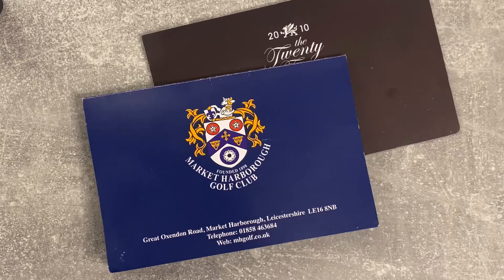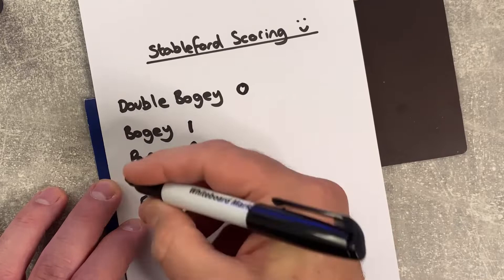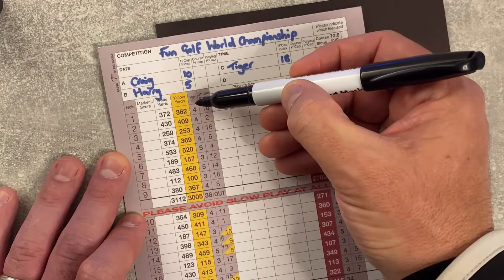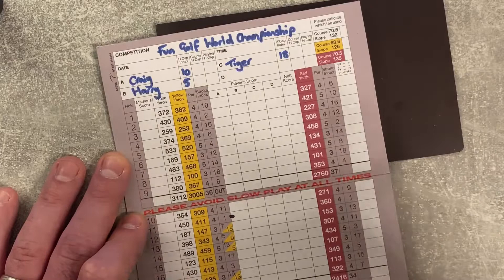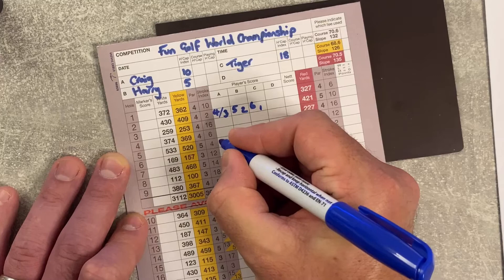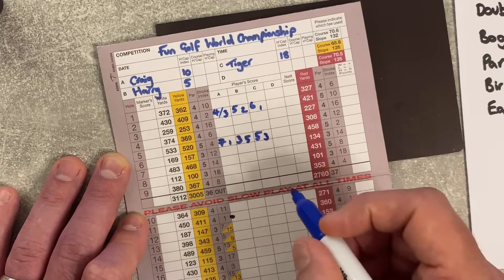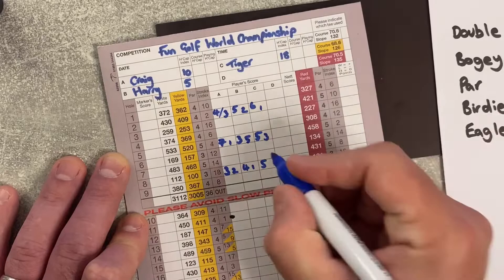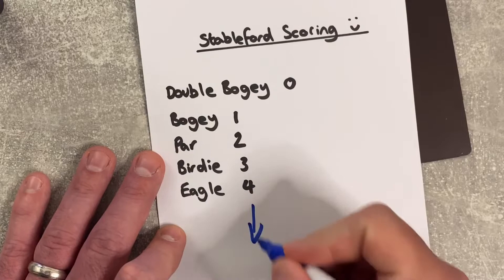How Do You Score A Stableford Competition In Golf?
What is a Stableford?

How do you score in a Stableford competition?

Welcome to Fun Golf

Helping you improve your golf by providing the best tips and advice so you can have more fun on the course.

Or on Instagram @fungolfuk